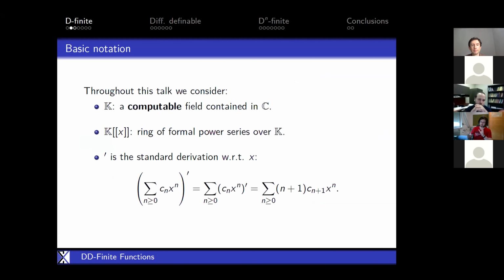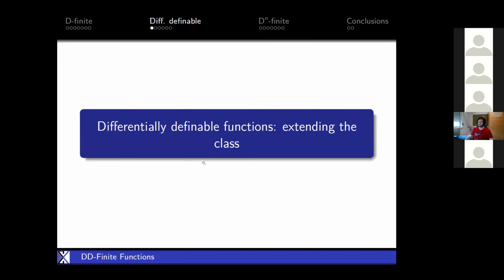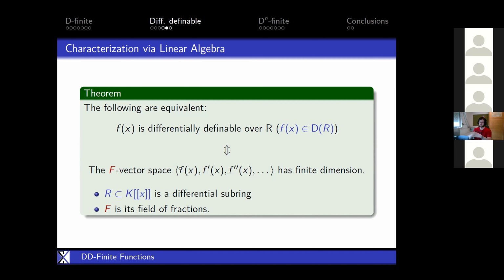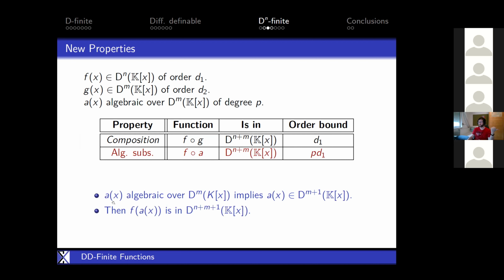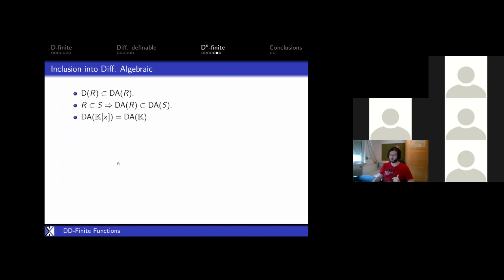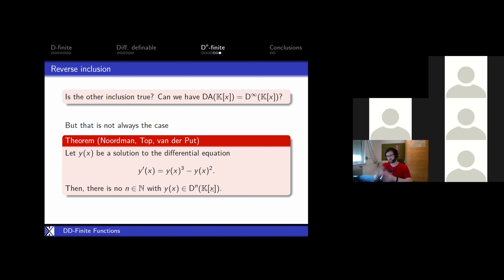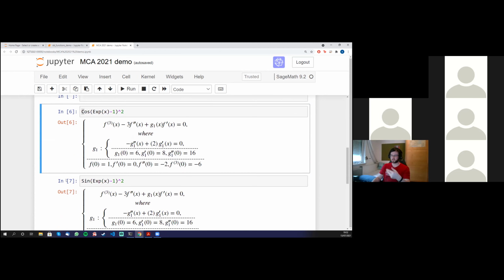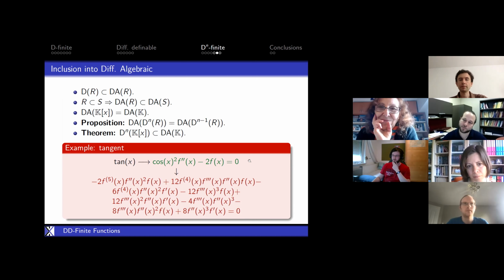DD-finite functions: working beyond holonomic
MCA Special Session - Symbolic Computation: Theory, Algorithms and Applications (13/07/21)
Antonio Jiménez-Pastor - Johannes Kepler University Linz, Research Institute for Symbolic Computation, Austria